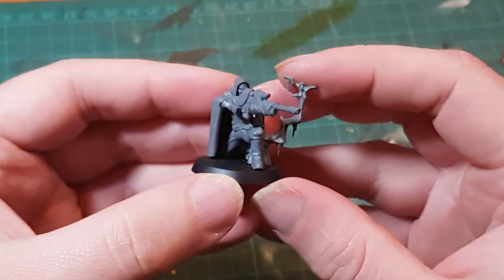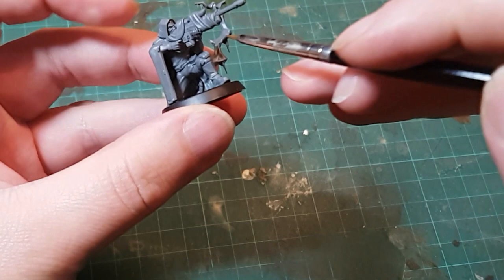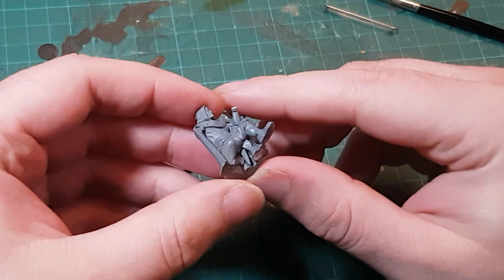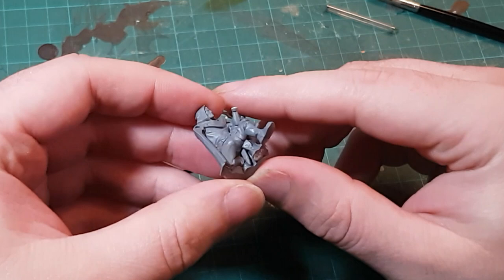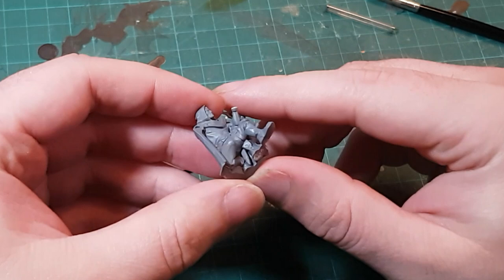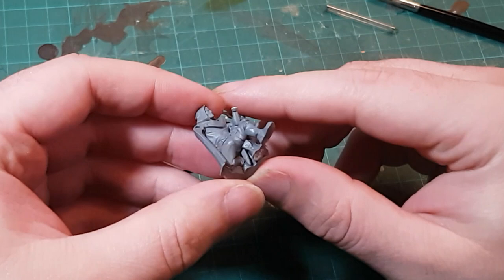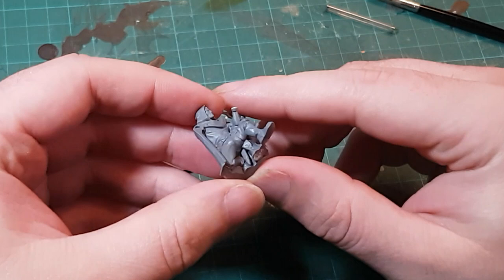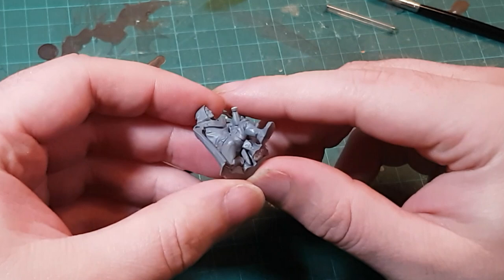Painting Gaunt's Ghosts: Master Sniper "Mad" Larkin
Today I'm painting Hlaine Larkin from the Gaunt's Ghosts box that came out recently, undeniably the best sniper in the Tanith first and only an an excellent teacher.